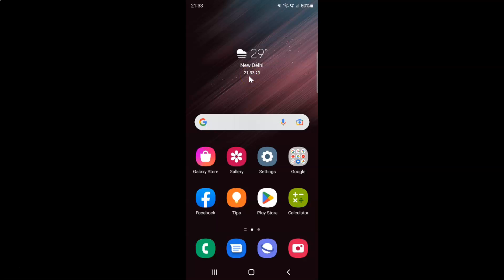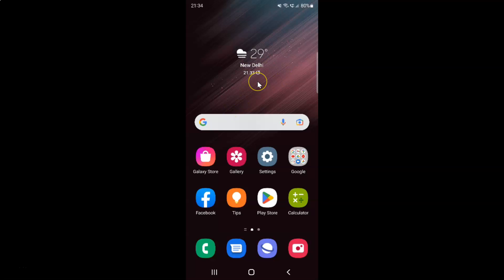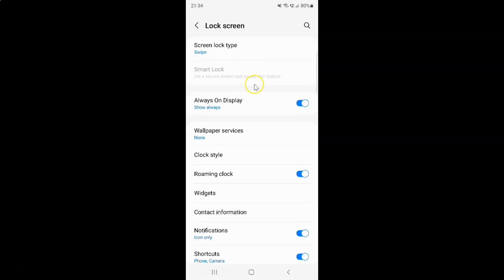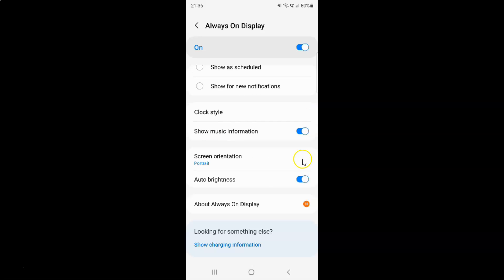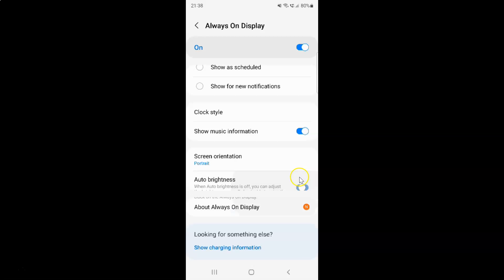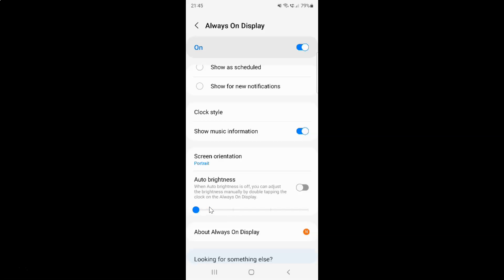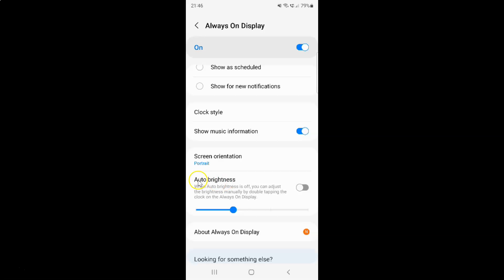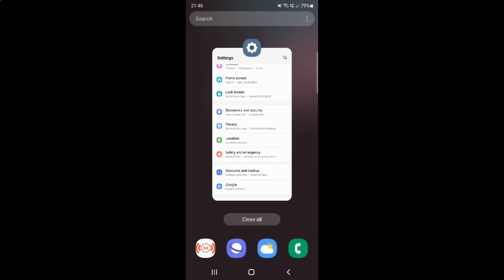How to Turn On/Off Auto Brightness For Always On Display On Samsung Galaxy S22 Ultra?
Hi guys, In this Video, I will show you "How to Turn On/Off Auto Brightness For Always On Display On Samsung Galaxy S22 Ultra."